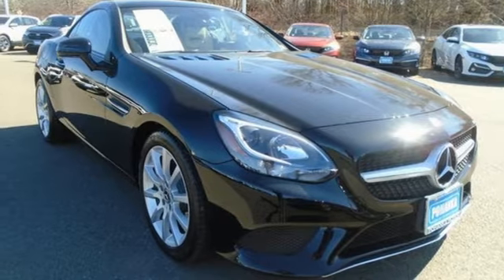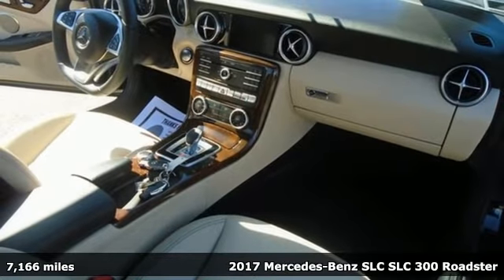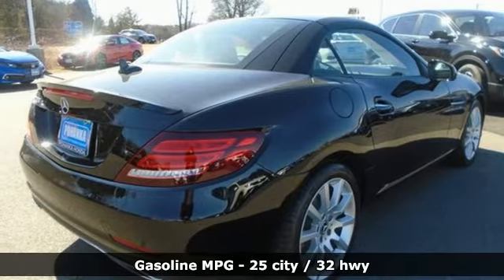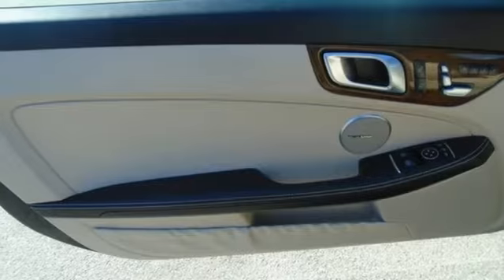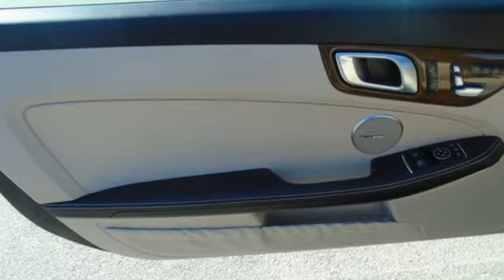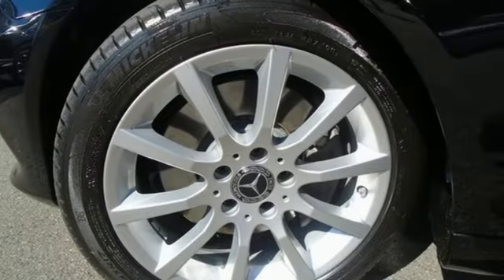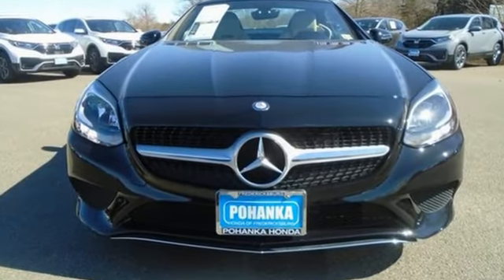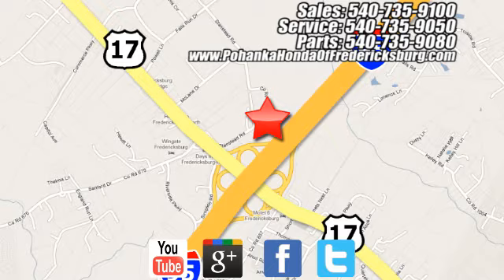Used 2017 Mercedes-Benz SLC Fredericksburg VA Richmond, VA FMU210491A - SOLD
Year: 2017
Make: Mercedes-Benz
Model: SLC
Trim: SLC 300
Engine: 2.0L Turbocharged
Transmission: 9-Speed Automatic
Color: Black
Interior: Sahara Beige
Mileage: 7166
Stock #: FMU210491A
VIN: WDDPK3JA0HF139335
**2017 MERCEDES-BENZ SLC 300 ** **BACK-UP CAMERA** **POWER SIDE-VIEW MIRRORS** **MEMORY DRIVER AND PASSENGER SEAT** **STEERING WHEEL MOUNTED AUDIO CONTROLS** **CRUISE CONTROL** **AUTOMATIC HEADLIGHTS** **PARKING SENSORS** **HEATED SEATS** **TRACTION CONTROL** **IDLE-ENGINE MODE** **GARAGE CONTROLS** **RWD** **9-SPEED AUTOMATIC** **2.0L Turbocharged** br25/32 City/Highway MPGbrOdometer is 17415 miles below market average!brbrWe make every effort to provide accurate information but please verify options and price with management before purchasing. All vehicles are subject to prior sale. All financing is subject to approved credit. Dealer installed options are additional. Stock photo colors, options and trim levels may vary. Not responsible for typographical errors. Published price subject to change without notice to correct errors and omissions or in the event of inventory fluctuations. Vehicles may be in transit to dealer. Vehicle photos may not match exact vehicle. Please call to confirm availability status. All prices exclude taxes, title, license, and a $899 documentation fee. Model tested with standard side airbags (SAB). Government 5-Star Safety Ratings are part of the National Highway Traffic Safety Administration (NHTSA). New Car Assessment Program **Based on model year EPA mileage ratings. Use for comparison purposes only. Your mileage will vary depending on driving conditions, how you drive and maintain your vehicle, battery pack age/condition, and other factors.

Address:
60 South Gateway Drive